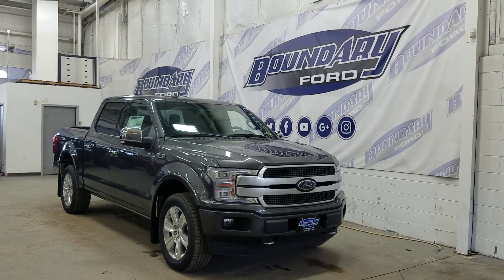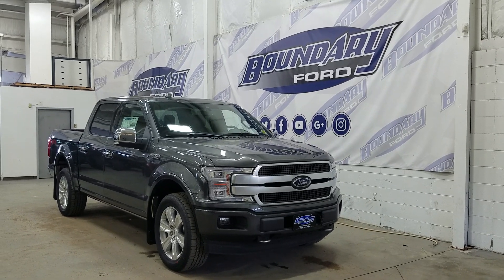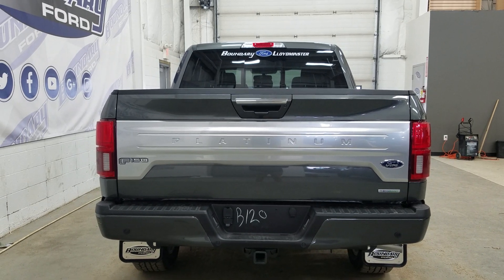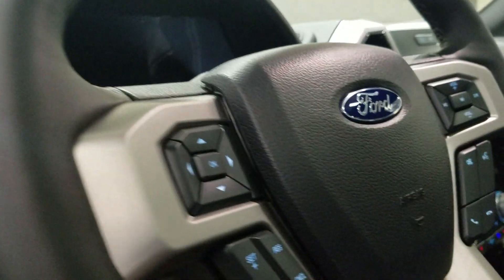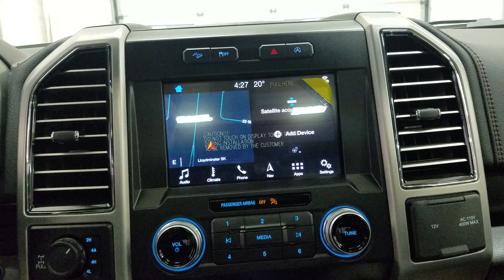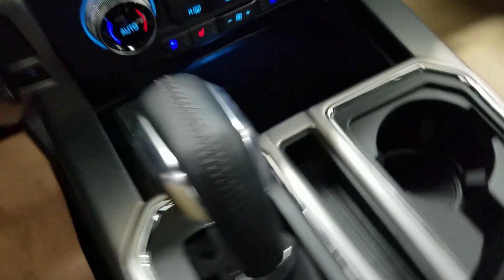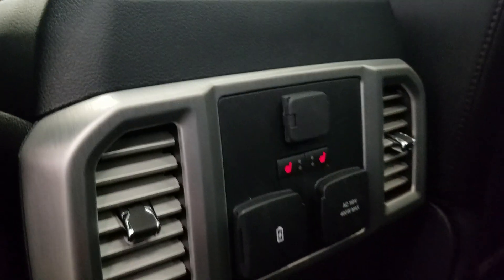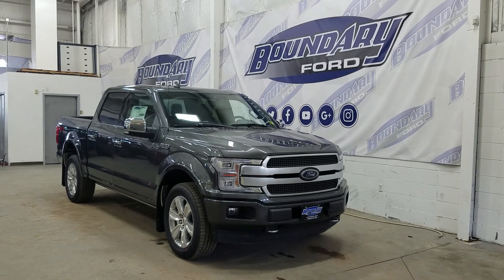2019 Ford F-150 Platinum 700A W/ 3.5L EcoBoost, Leather, Remote Start Overview | Boundary Ford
Looking for the #1 truck with all available options considered standard? Look no further! Equipped with a 3.5L EcoBoost engine, the 2019 Ford F-150 Platinum series offers everything you want or need in your next truck. With Dual LED headlamps and daytime running lights, body colored front and rear bumpers, a set of halogen fog lights, and standard electronic shifting 4X4. Complete with stainless steel Platinum tailgate plaque as well as platinum badging to compliment the exterior. Utility comes to mind thanks to the heavy duty tow package, back up camera, LED box lighting, LED Tail lights, Box link management system, power locking tailgate with lift assist, making this truck versatile ready for whatever you have to do.  Inside you'll find the stereo with SYNC 3 touchscreen set up will always have your favorite tunes either on AM/FM radio, CD player, AUX line in or Sirius satellite radio including Sirius satellite radio complimentary from Ford for 6 months of prepaid service. Control all your entertainment right from your steering wheel with SYNC voice activation or control your phone VIA Bluetooth. Enjoy premium features including unique 2 tone leather seating with heated and cooled seat options with custom platinum badge. The driver will enjoy power folding and telescopic mirrors with BLIS monitoring, premium Sony branded audio, overhead twin panel sunroof with power sunshade, and standard navigation. Interior features also include power tilt and telescopic heated steering wheel with memory settings, ambient lighting, rain sensing wiper controls and many more advanced features. If you would like to see a complete listing of available options, refer to the window sticker link located below the photos. We know that shopping for your next vehicle should be fun and exciting so stop by Boundary Ford, to experience why there is always more, at Boundary Ford.
STOCK# 19T180